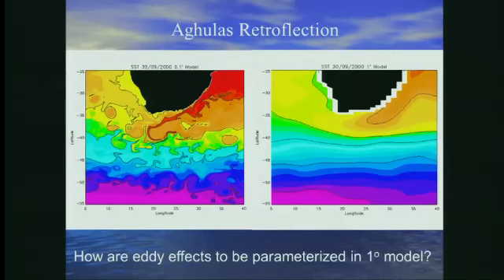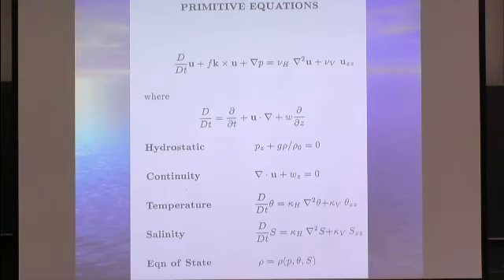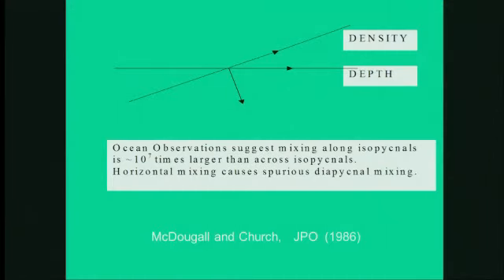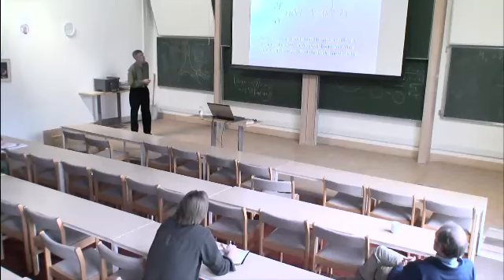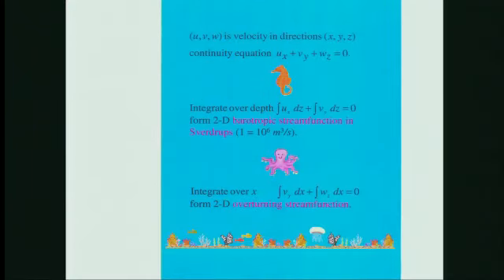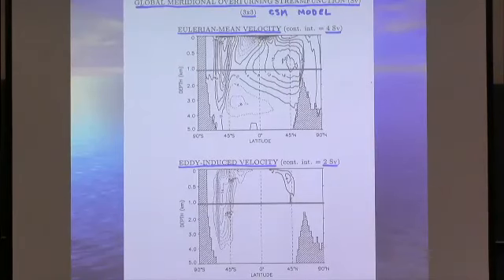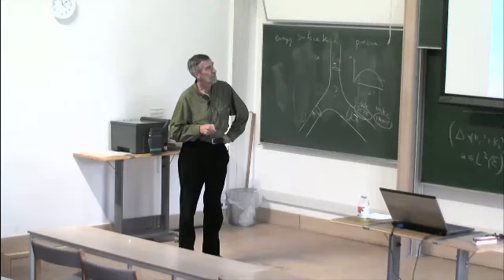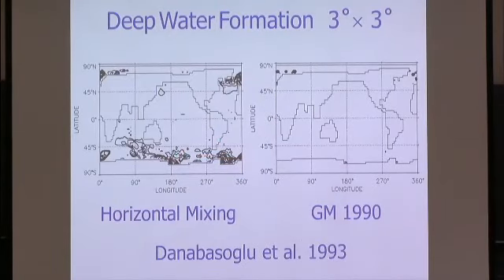Dr. Peter Gent | Gent McWilliams parametrisation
Title: Gent McWilliams parametrisation
Speaker: Dr Peter Gent (National Center for Atmospheric Research)
Date: 20th Nov 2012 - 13:30 to 14:30